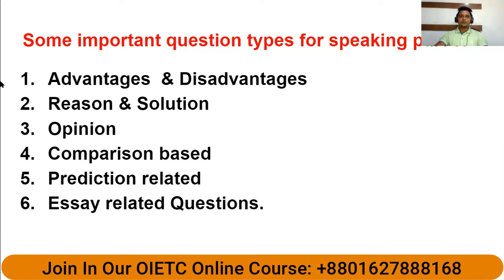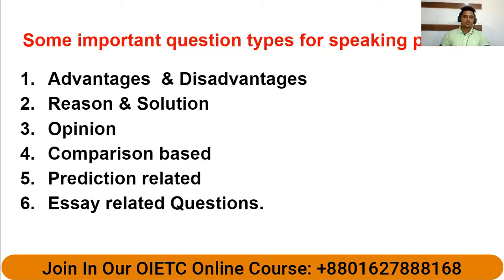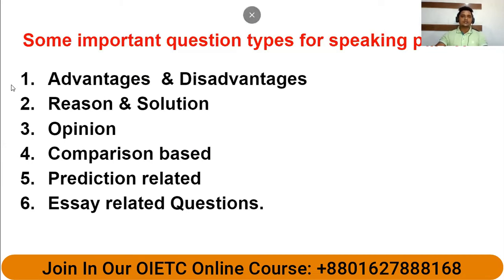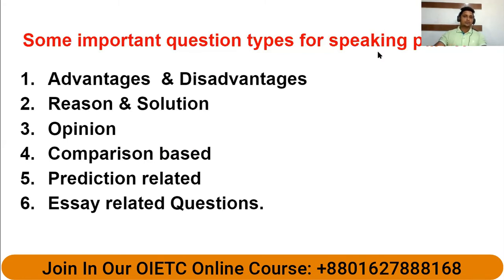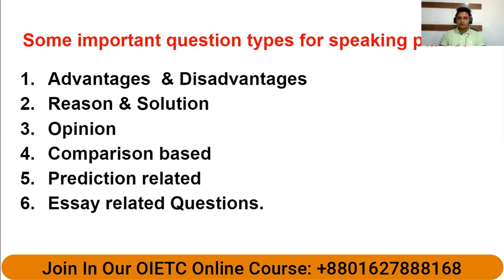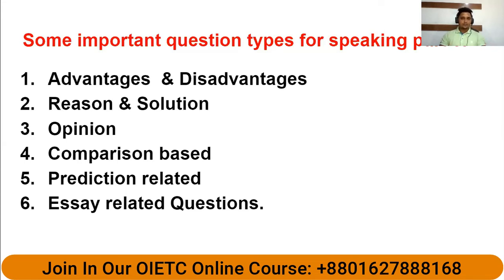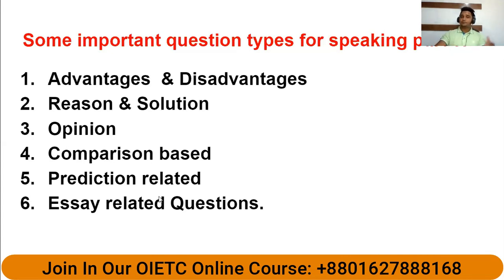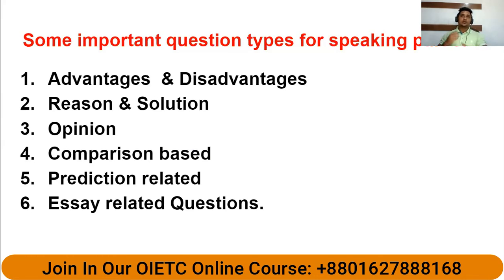OIETC Speaking Part-3 | Tips & Tricks For OIETC Speaking Test.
OIETCSPEAKINGPART-3
Hi there, I will be talking about OIETC Speaking Part-3 & some  of the tips & tricks for OIETC Speaking Test.

☀️Join In our OIETC/ELLT Course:
☀️ OIETC Full Online Course: (Only 4,000/-)
☀️ Buy OIETC Writing Recorded Course: ( Only 1,000/-)
☀️ Buy OIETC Reading Recorded Course: ( Only 1,000/-)

🎓OIETC/ELLT Special Online Course.
Duration : 2 Weeks.
Course fees : 4,000/-
Overall 12 Classes.
Overall 6 Sessions.
Session Duration : 1 hour.
Reading & Listening: 6 Classes.
Speaking & Writing: 6 Classes.
Free PDF course materials.
5 Online Partial Test.
Overview & Assessment.
Unlimited online practice materials.
Only 6 to 8 students Per Batch.

🎓 OIETC/ELLT 1 To 1 Online Private Course.
Duration :  2 Weeks.
Course fees : 12,000/-
Overall 12 Classes.
Overall 6 Sessions.
5 Online Partial Test.
 Overview & Assessment.